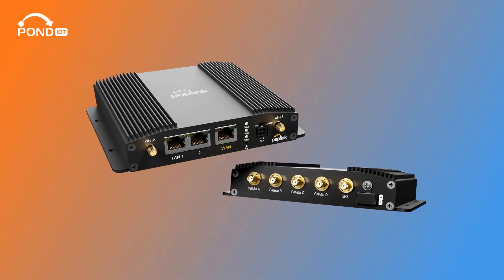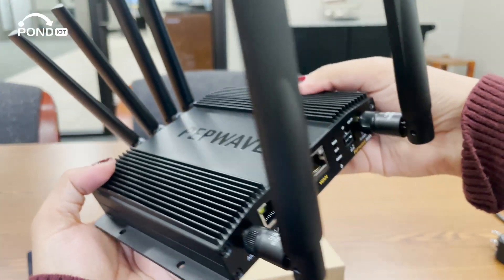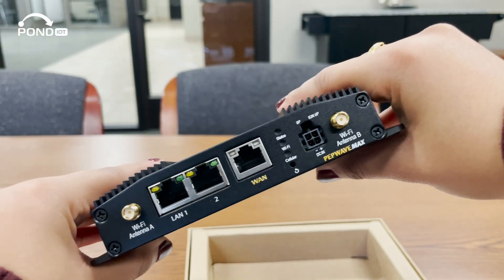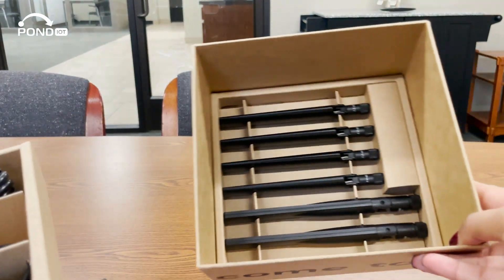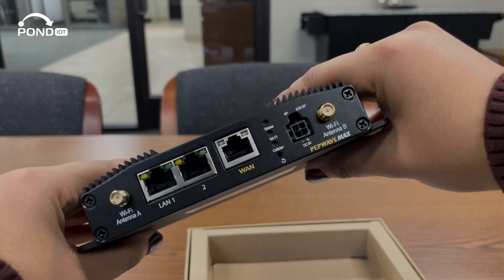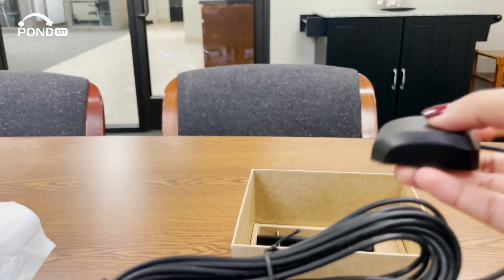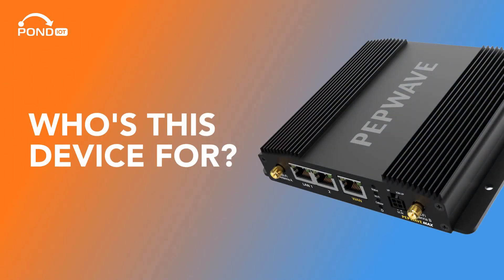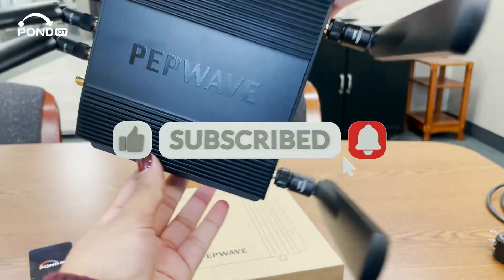Unboxing the Peplink MAX BR1 Pro 5G Router 📦📶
Join us on an exciting journey as we unbox and set up the Peplink MAX BR1 Pro 5G Router! Dive deep into the world of high-speed mobile internet with our detailed walkthrough. Explore the cutting-edge features of this 5G cellular router, including dual LTE modem capabilities, robust GPS functionality, and versatile SIM integration. Discover how the Pepwave BR1 Pro 5G stands out in the realm of LTE routers and mobile gateways. We'll also showcase its seamless Wi-Fi connectivity and powerful M2M router performance. Whether you're looking for a reliable LTE router setup or an advanced 5G router for your mobile needs, the Peplink MAX BR1 Pro 5G is a game-changer. Plus, don't miss our insights on the Peplink SpeedFusion technology and how this modem can transform your mobile internet experience.